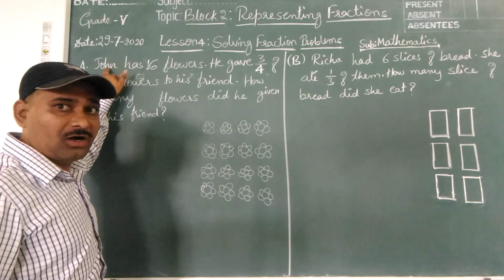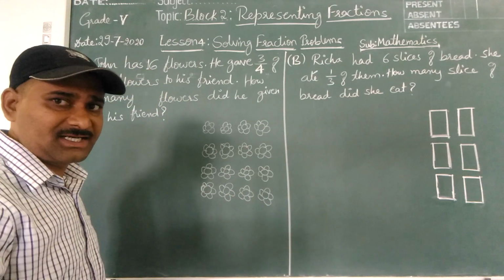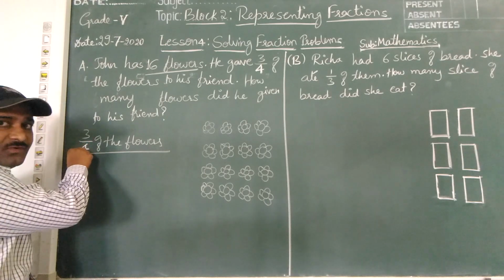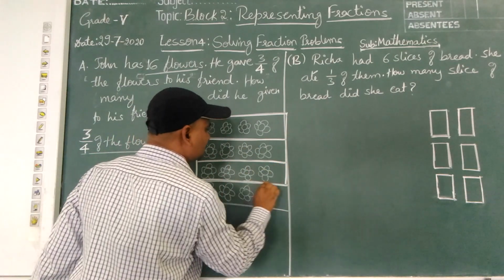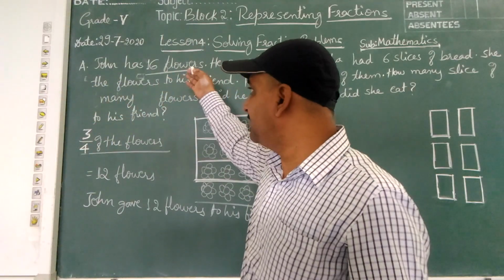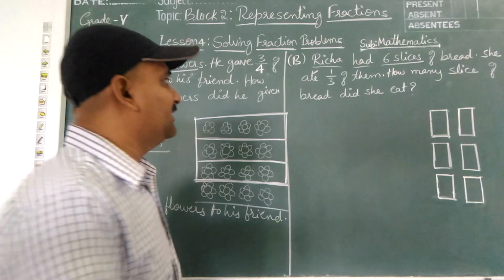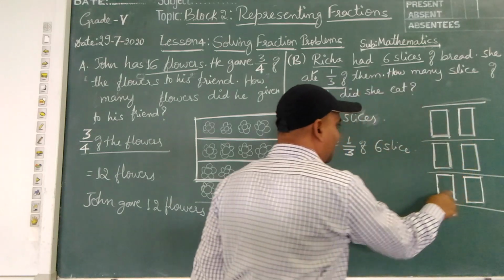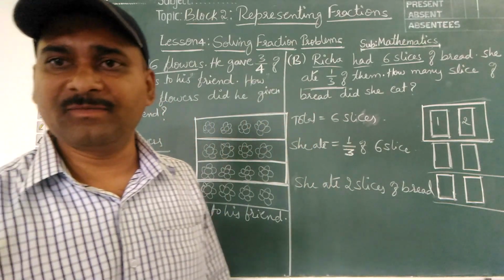ICSE Grade IV Maths Block 2 Lesson 4